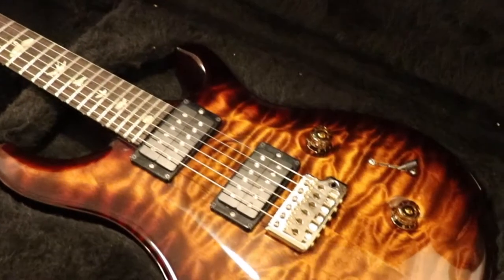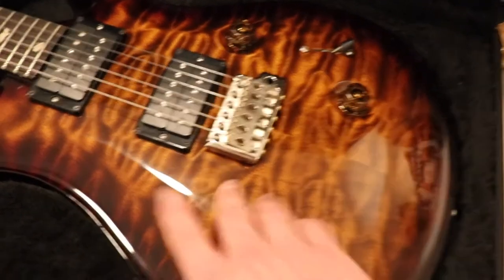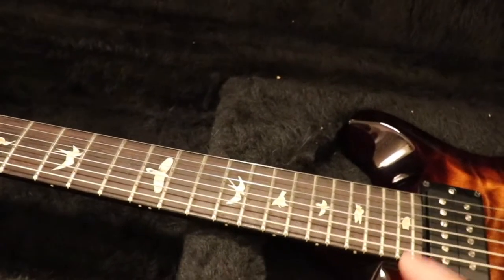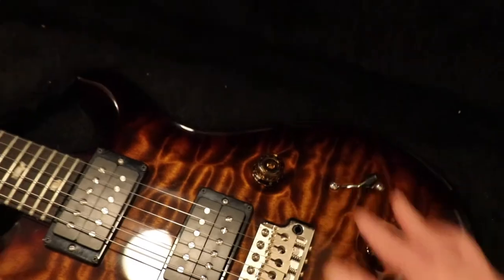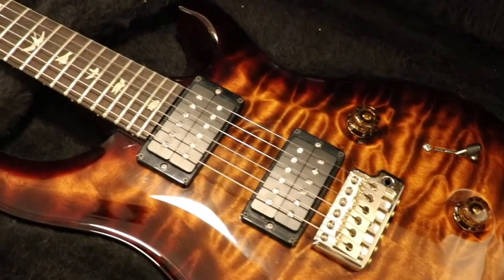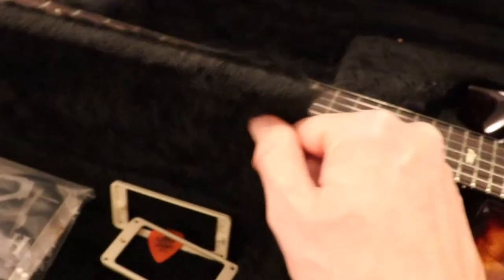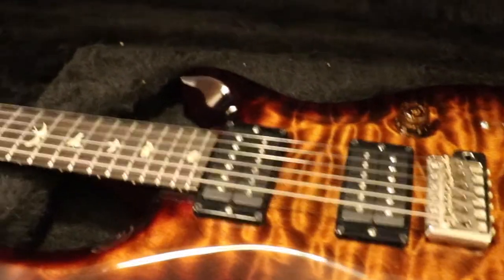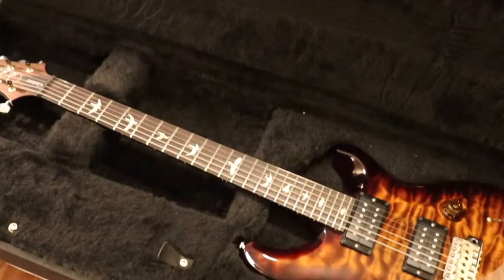2014 PRS Custom 24 Black Gold Burst Quilted 10 Top Demo & Review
In this video I review and demo a Paul Reed Smith Custom 24 in Black Gold Burst with a quilted 10 top. It's probably the most well made guitar I've laid hands on.

Live feed is shot with my Pixel 3 smartphone.